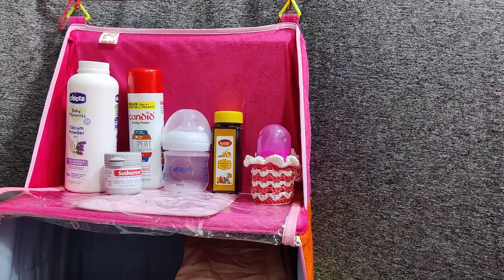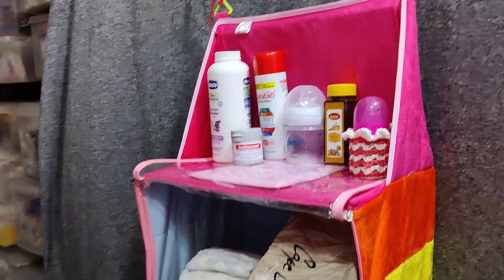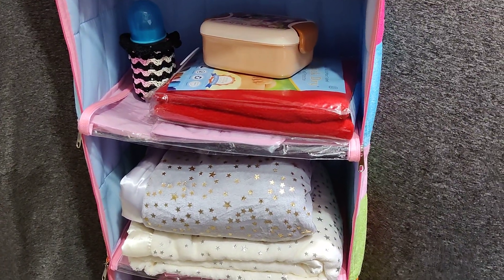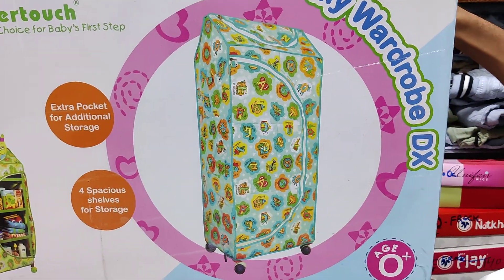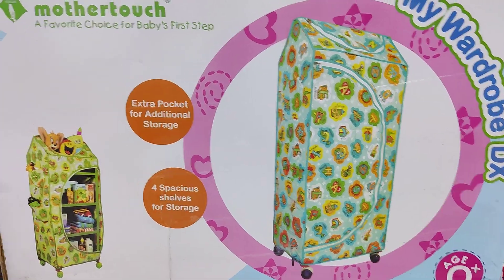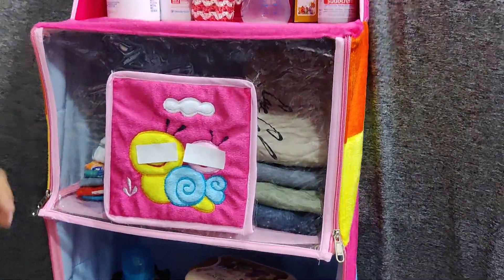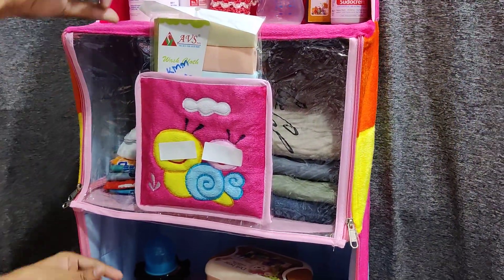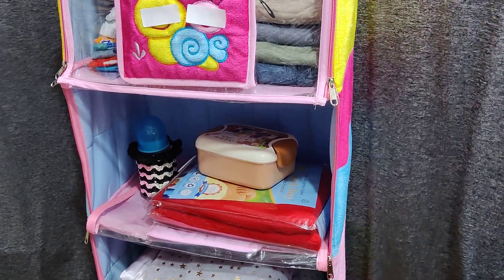Baby Almirah (Almari)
Baby Hanging and Movable Almari: Useful for storing all baby products like cloths nappies etc, save space and looks attractive. Can be hanged anywhere.